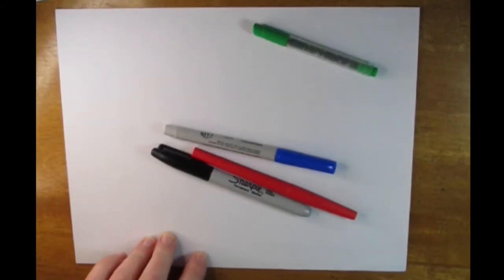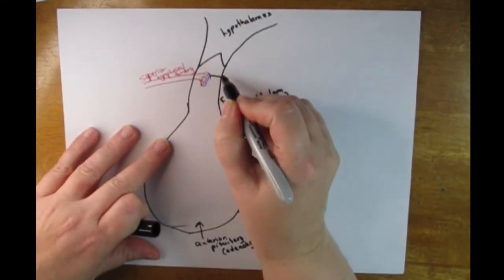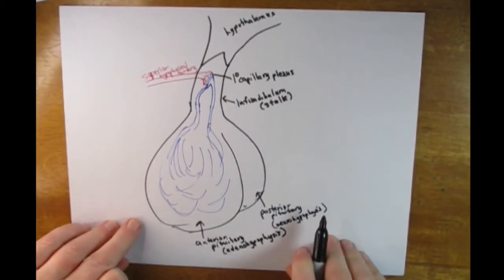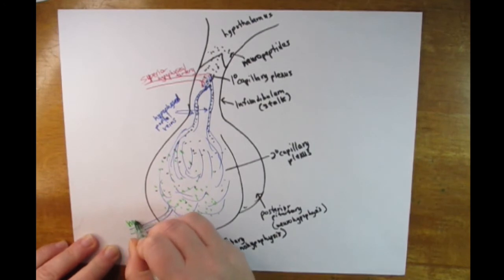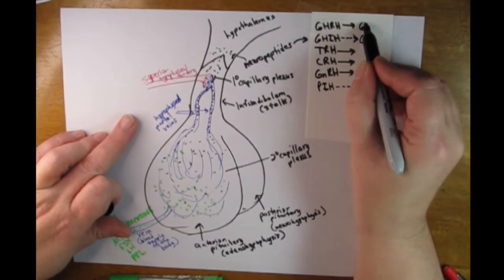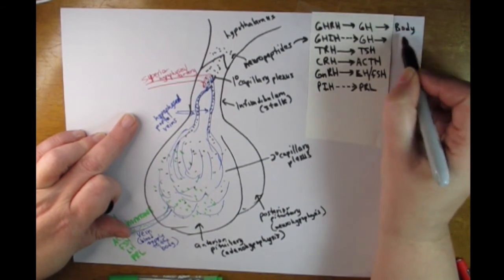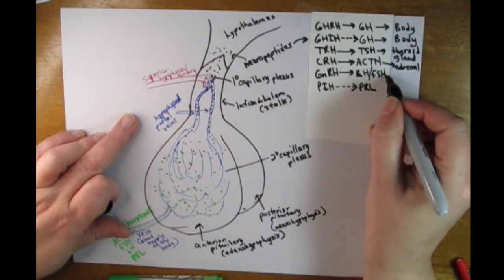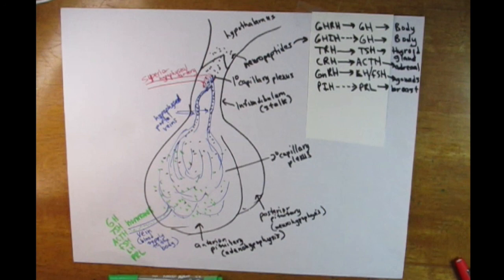Endocrine hypophyseal portal system